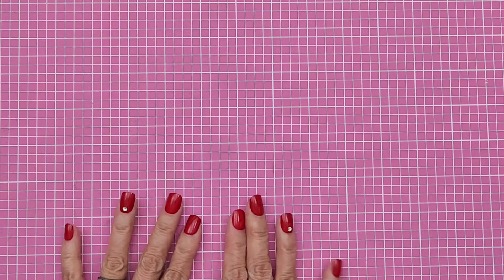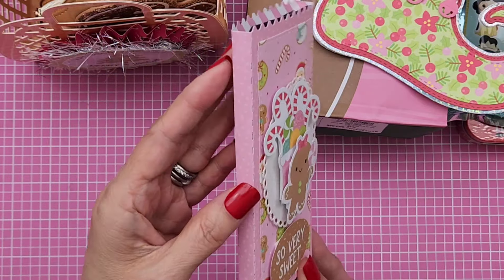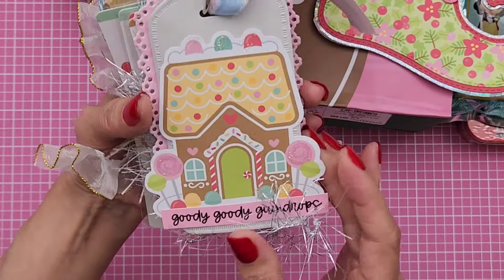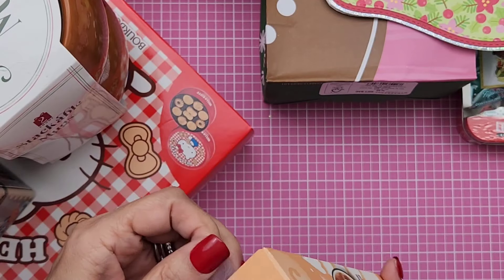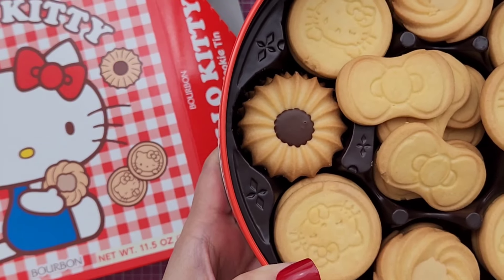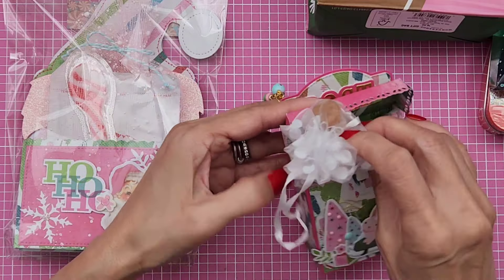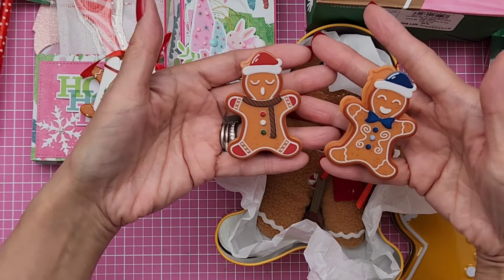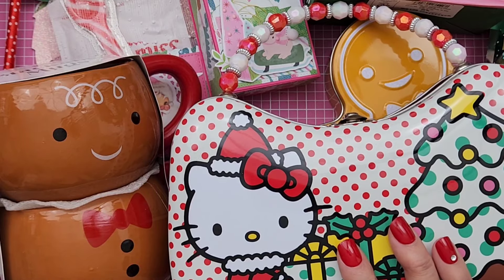Christmas 2023 Gifts from my Friends